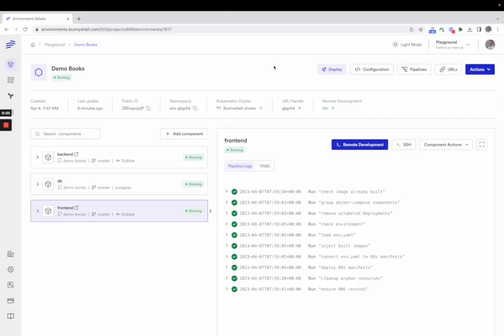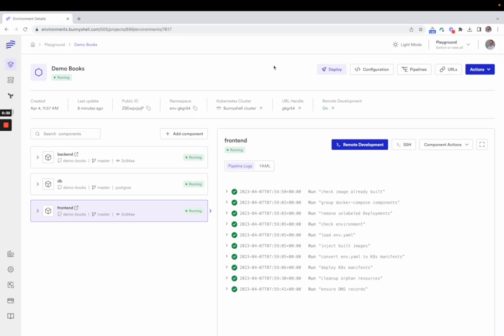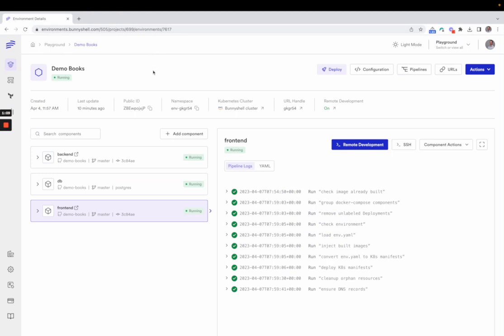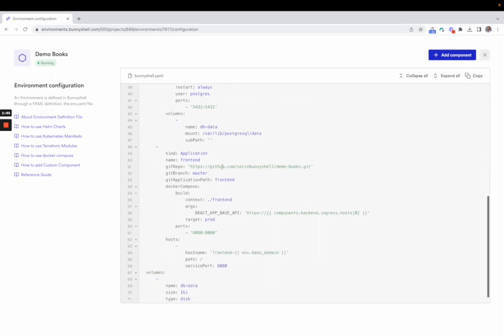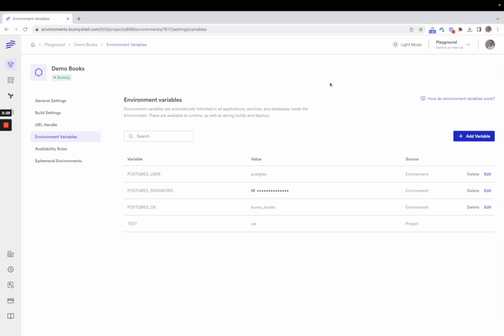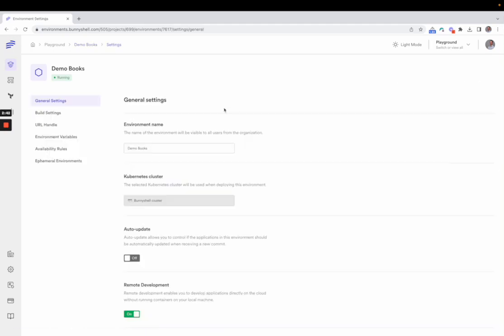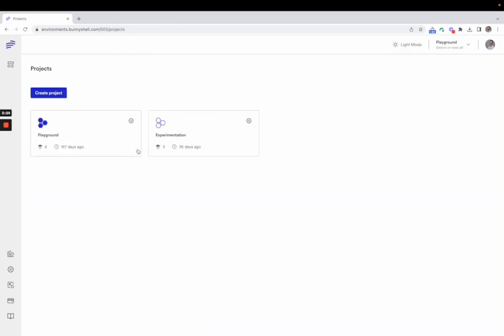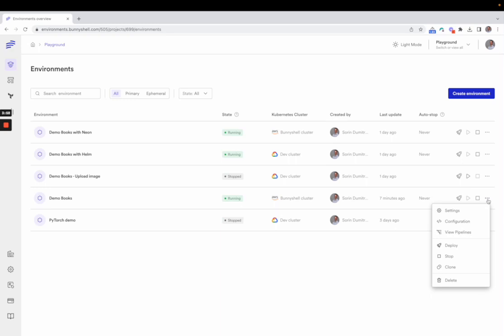Bunnyshell Environments: Overview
Dive into the world of Bunnyshell environments and discover how they streamline every stage of the software development lifecycle. In this video, we'll explain the components, volumes, and environment variables that make up an environment, as well as the settings that govern its behavior.

Learn how Bunnyshell environments work within projects and simplify the management of development, staging, reviews, testing, and more. Get ready to enhance your development process with the power of Bunnyshell environments!